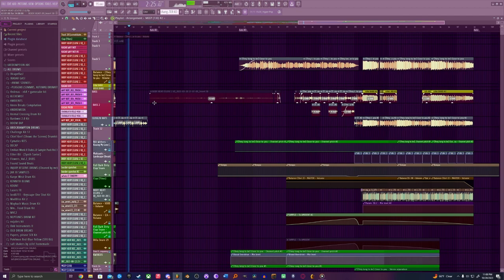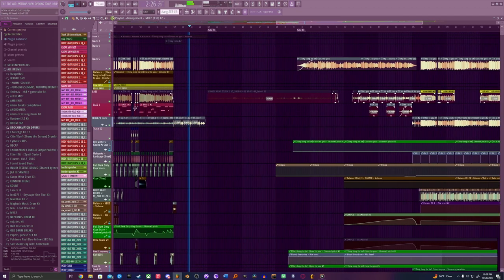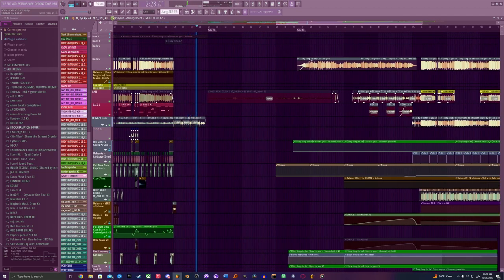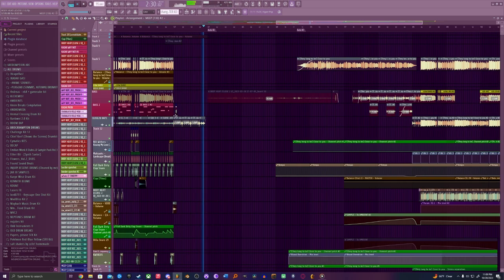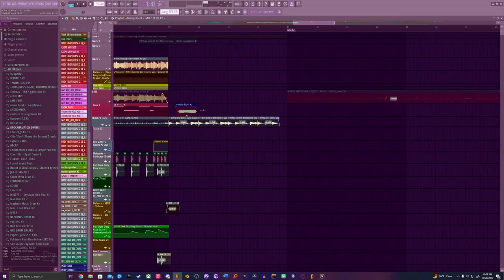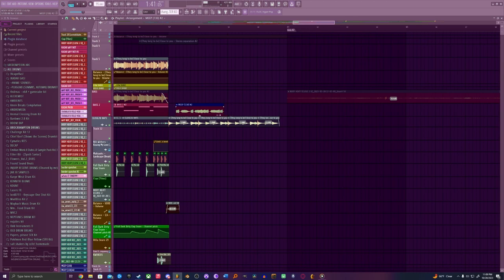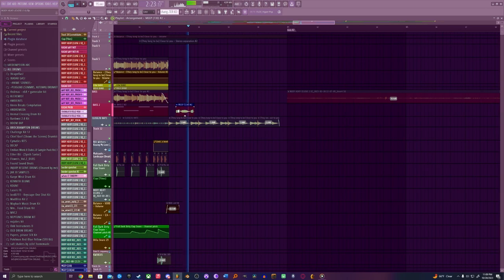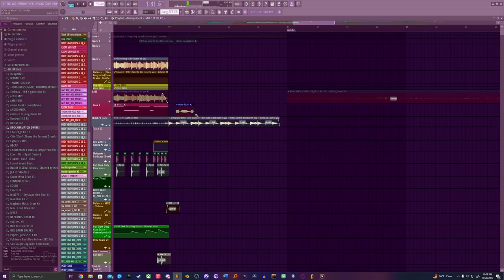BODY MEEP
erm did we just lose song of the summer?

Clip dated: 10.20.23
Clipped by: Kadar